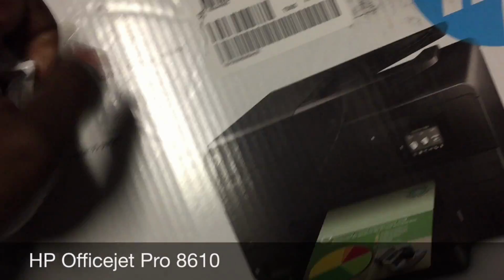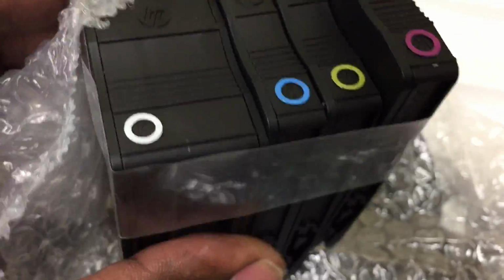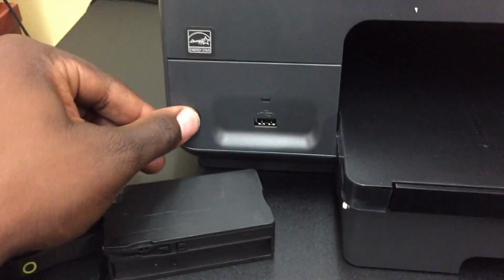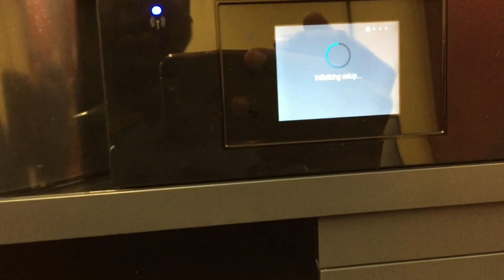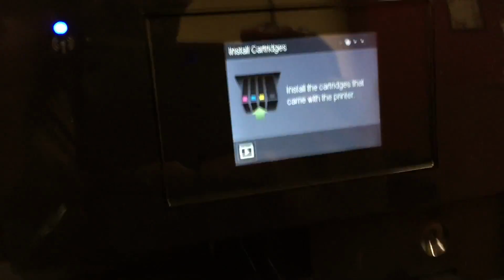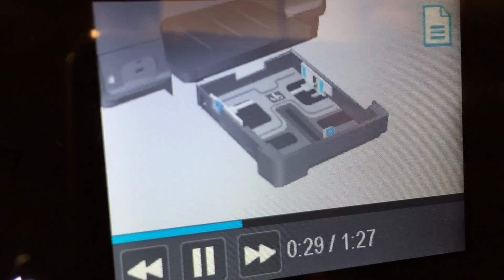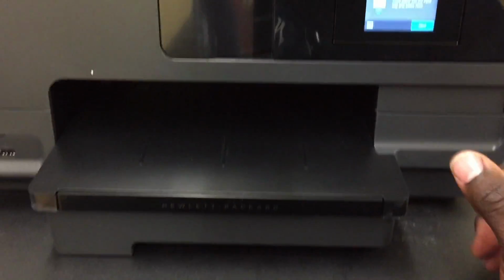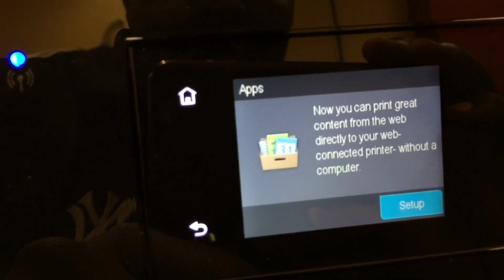HP OFFICEJET PRO 8610 All-in-one Printer Scanner Copier Fax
•Multifunction printer
•color
•ink-jet
•Legal (8.5 in x 14 in) (original)
•A4/Legal (media)
•up to 31 ppm (copying)
•up to 31 ppm (printing)
•250 sheets
•USB 2.0
•LAN
•Wi-Fi(n)
•USB host

Specifications

Print speed black (ISO, laser comparable):

Up to 19 ppm5

Print speed black (draft, letter):

Up to 31 ppm5

Print speed color (ISO, laser comparable):

Up to 14.5 ppm5

First page out black (letter, ready):

As fast as 12 sec

First page out color (letter, ready):

As fast as 13 sec

Recommended monthly page volume:

250 to 1500 pages (print)6

Paper handling input, standard:

250-sheet input tray

Paper handling output, standard:

150-sheet output tray

Scanner type:

Flatbed, ADF

Scan resolution, optical:

Up to 1200 dpi

Copy reduce / enlarge settings:

25 to 400%

Faxing:

Yes, color

Warranty:

One-year limited hardware warranty; 24-hour, 7 days a week Web support; business hour phone support within warranty period